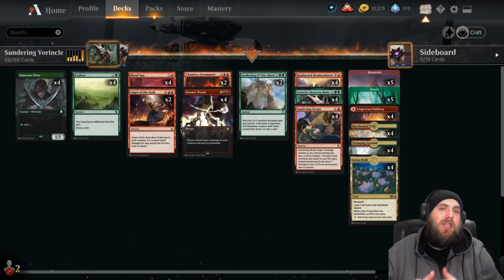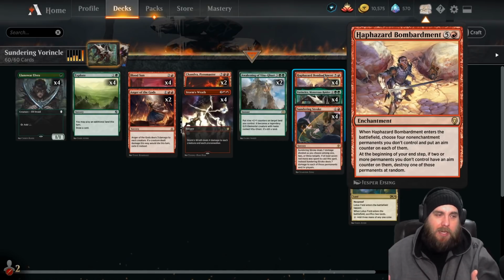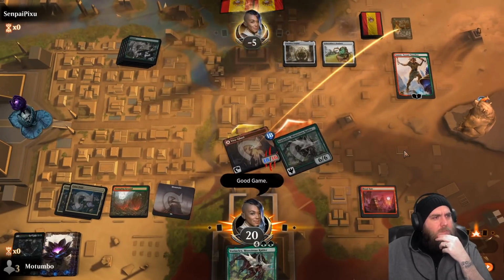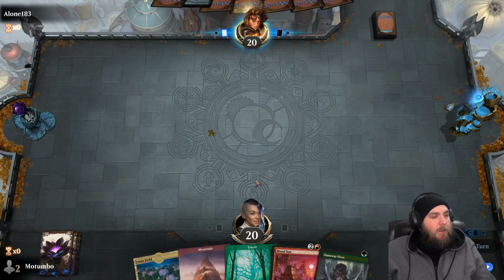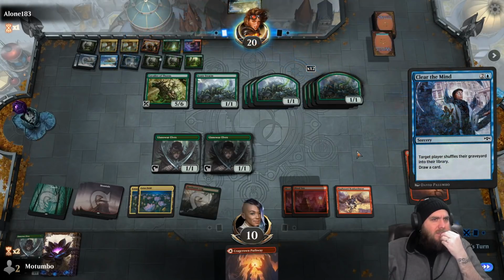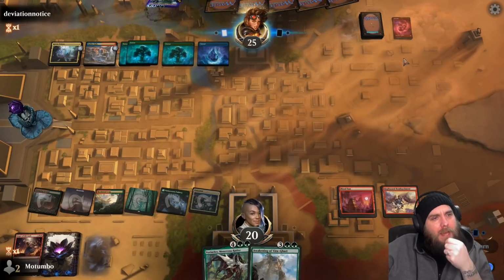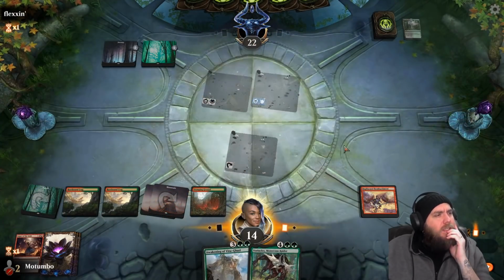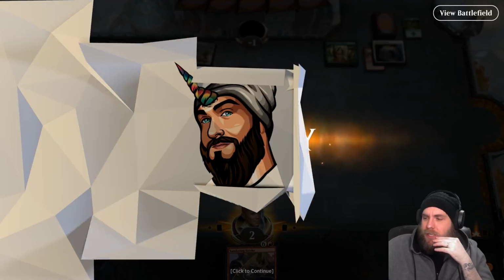Sundering Vorinclex - Vorinclex Chandra Combo in Historic - Mtg Magic Arena Deck Tech and Game Play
Well, I was clicking through my collection and looking at Planeswalkers when I noticed Chandra's ultimate ability. Copy an instant or sorcery 3 times for free? Is there any way to just immediately kill our opponent with that? Well, after much digging, we stumbled on some janky cards that don't typically see play. So let's try and 21 our opponent with some burn, or maybe 27 our opponent with 1 land!

Decklist in MTG Arena Format:

Deck
4 Vorinclex, Monstrous Raider (KHM) 199
4 Llanowar Elves (DAR) 168
4 Blood Sun (RIX) 92
4 Lotus Field (M20) 249
4 Sundering Stroke (ELD) 144
2 Chandra, Pyromaster (AKR) 146
4 Explore (JMP) 393
4 Haphazard Bombardment (DAR) 131
4 Storm's Wrath (THB) 157
2 Awakening of Vitu-Ghazi (WAR) 152
2 Anger of the Gods (AKR) 138
4 Stomping Ground (RNA) 259
4 Rootbound Crag (XLN) 256
4 Cragcrown Pathway (ZNR) 261
5 Forest (UST) 216
5 Mountain (UST) 215